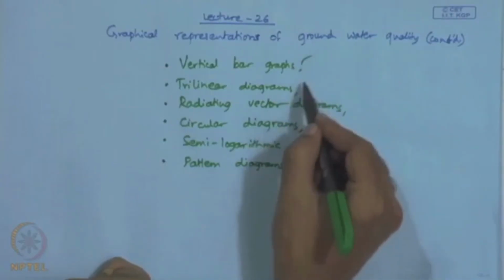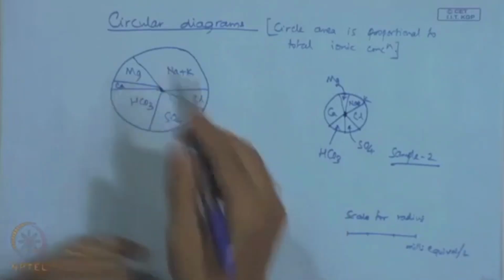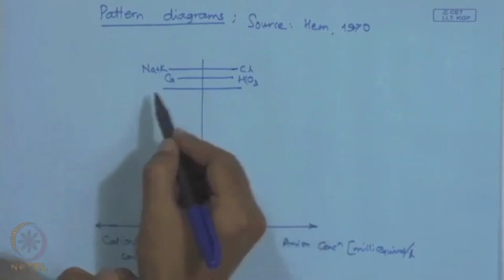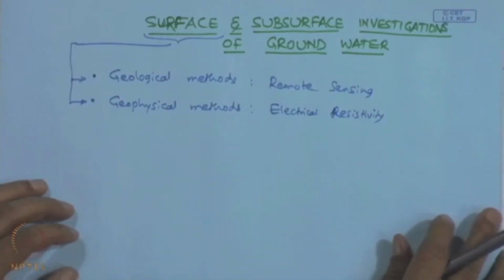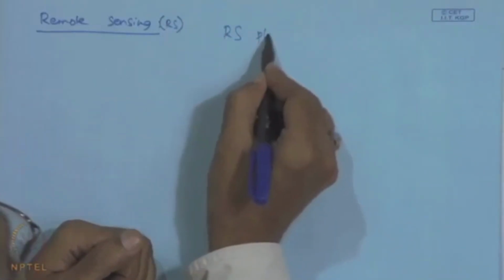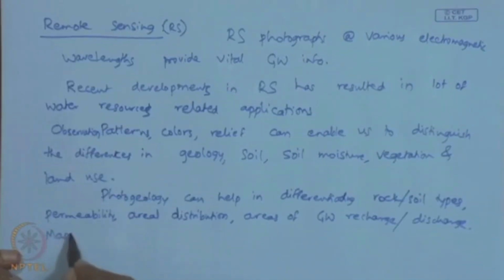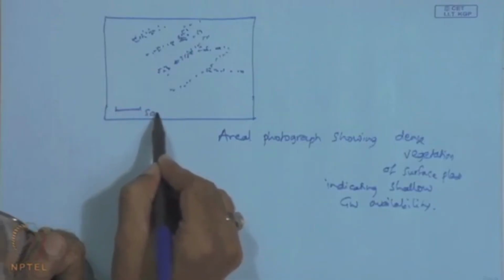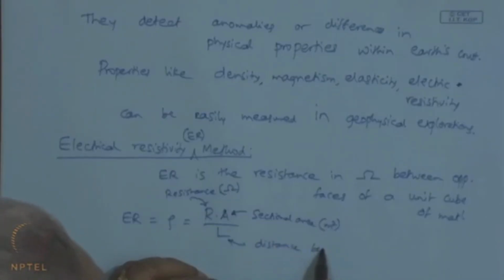Graphical representations of ground water quality (Contd.), SURFACE/SUB-SURFACE INVESTIGATION ...